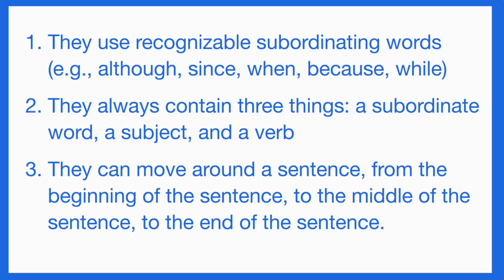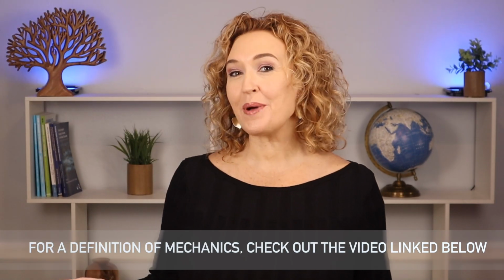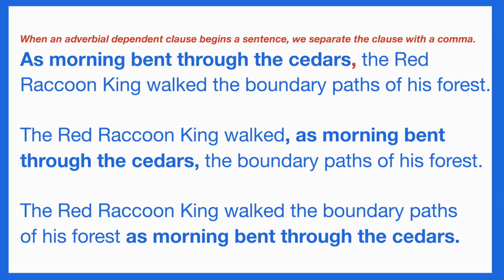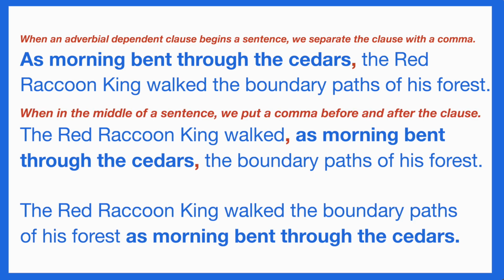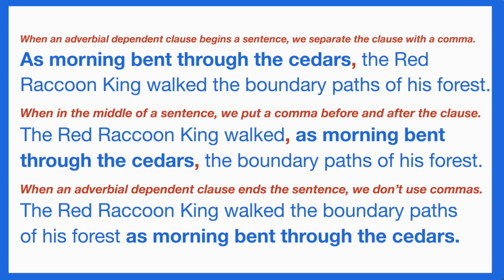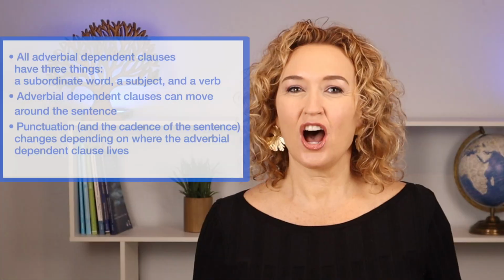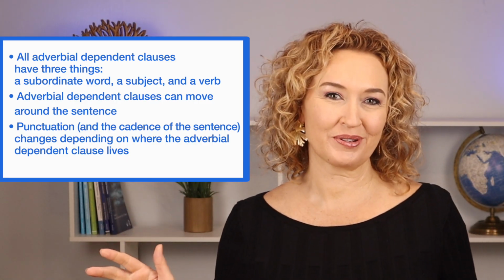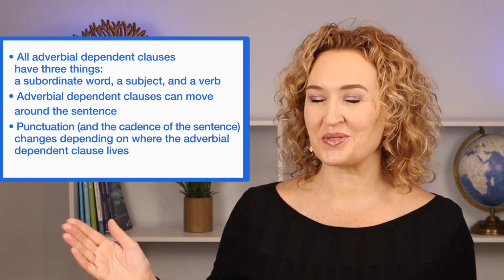Adverbial Dependent Clauses Explained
Adverbial dependent clauses, also called subordinate clauses, are one of the three types of dependent clauses. This video walks through what these rhetorical tools are, how they are constructed, and how to use them in your writing.